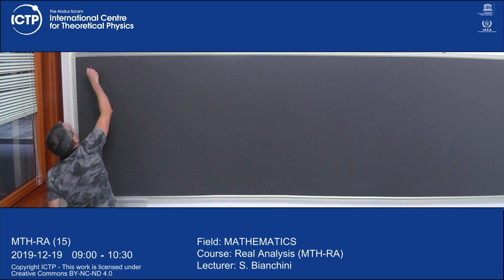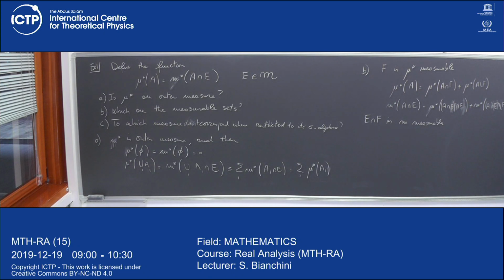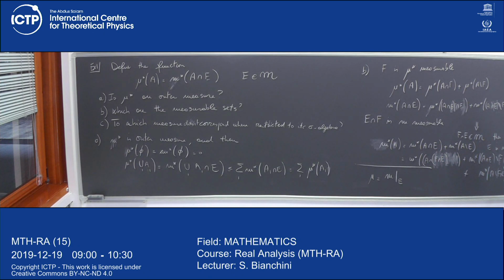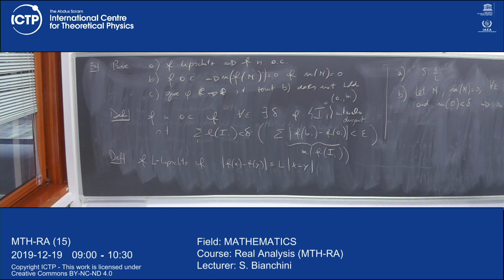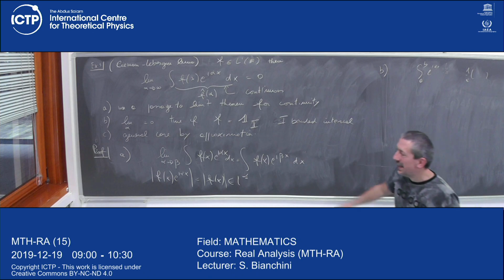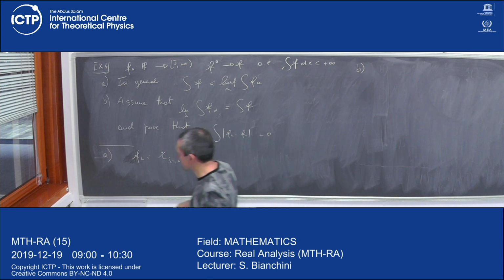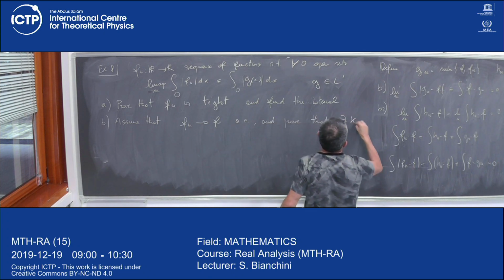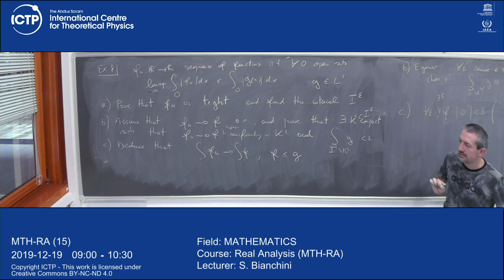Real Analysis (MTH-RA) Lecture 15